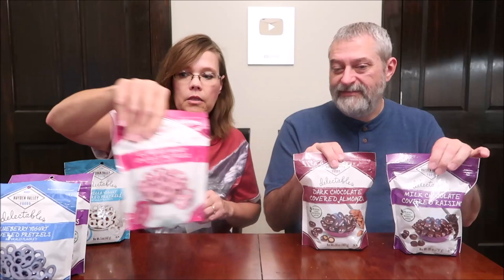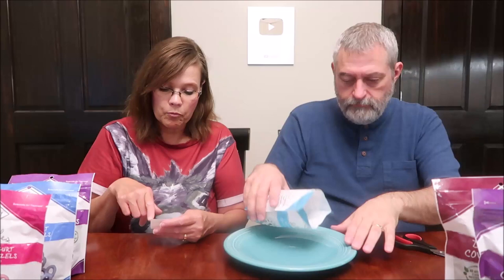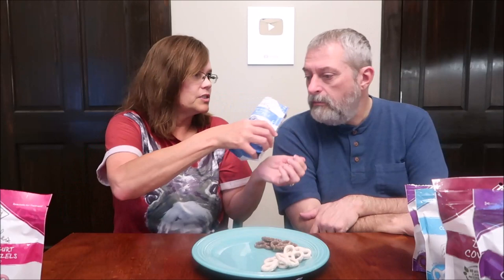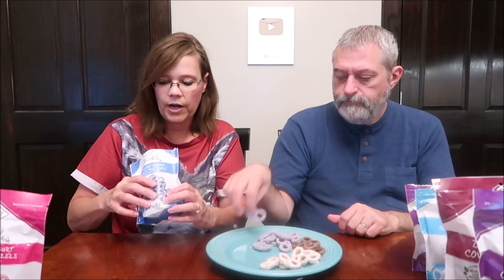Hayden Valley Foods Covered Pretzels: Vanilla/Raspberry/Blueberry/Milk Chocolate, Almonds, Raisins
This is a taste test/review of six varieties of Hayden Valley Foods including the Yogurt Covered Pretzels in Vanilla, Raspberry and Blueberry, Milk Chocolate covered, Dark Chocolate covered Almonds and Milk Chocolate covered Raisins. They were all bought at Rural King.